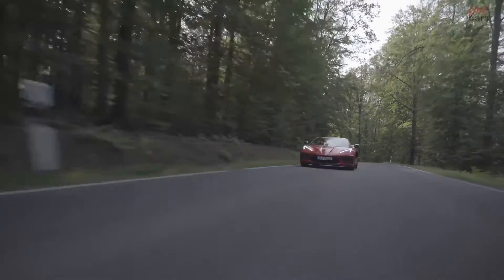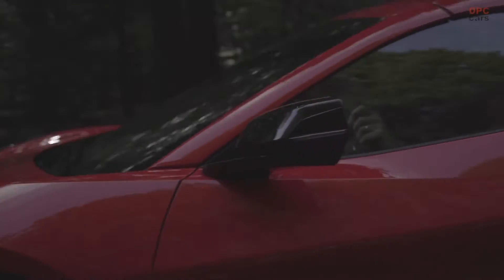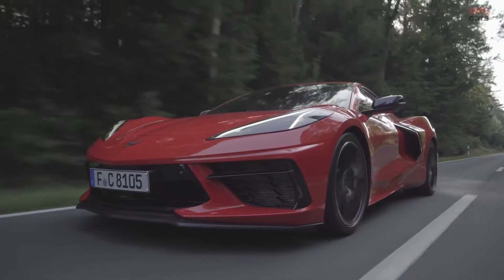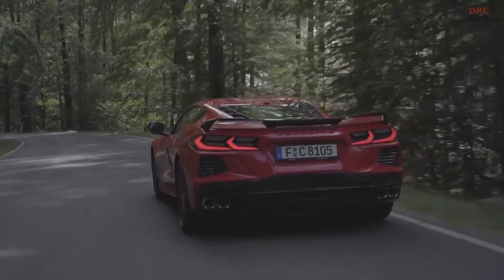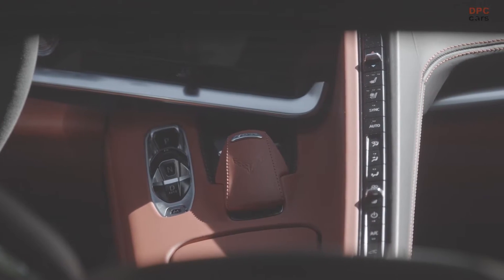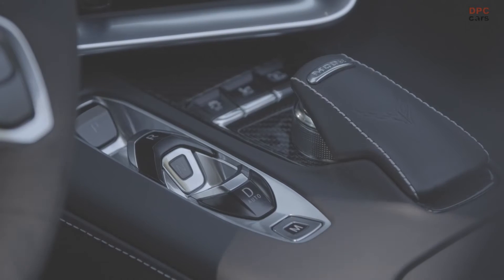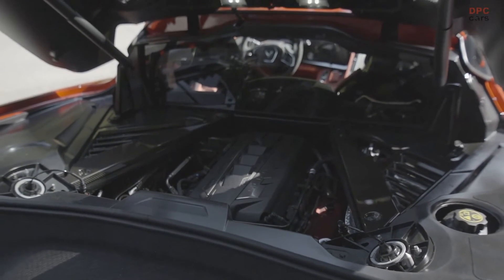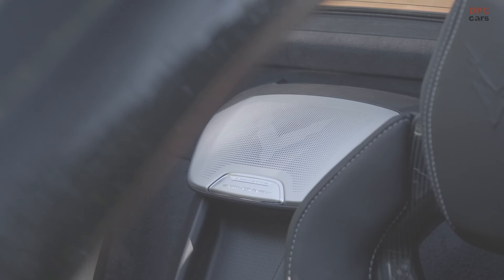2022 Chevrolet Corvette Stingray Coupe Euro Spec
The wait for the European versions of the new mid-engine Corvette Stingray came to an end. The new Corvette was available for European customers in October of 2021. The very first customers received their launch edition coupes and convertibles while sportscar enthusiasts who have not yet placed their order can as of now specify their individual Corvette version tailored to their preferences. They can choose between two trim levels and more exterior and interior options than ever before on any previous Corvette generation. And for the first time in Corvette’s history, customers in the UK can get their factory-built coupe or convertible with the steering wheel on the right side.

Core and center of the new Corvette Stingray is Chevrolet’s latest-generation 6.2l LT2 Small Block V-8, the only naturally aspirated V8 in its class. Allied to the Z51 package’s performance exhaust system and a new eight-speed dual-clutch transmission, it delivers in the fully homologated European version featuring a gasoline particulate filter 482 PS which is 354 kW @ 6,450 r p m and 613 Nm which is 452 lb-ft @ 4,500 r p m of peak torque. This powertrain makes the new mid-engined Corvette the most powerful Stingray of all time. The standard sprint from 0-100 km/ is done in 3.5 seconds and top speed is 296 km/h.